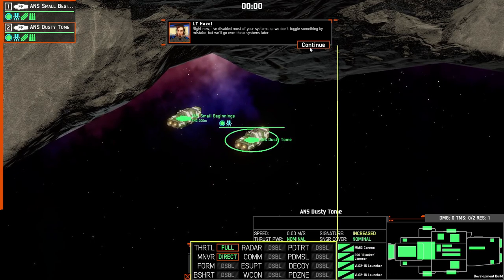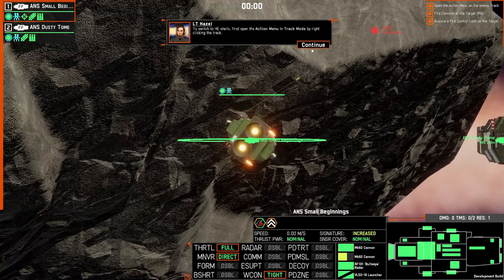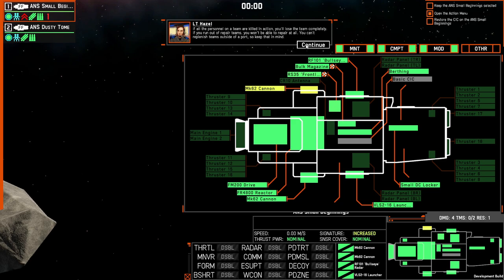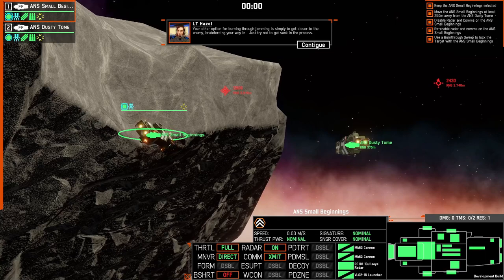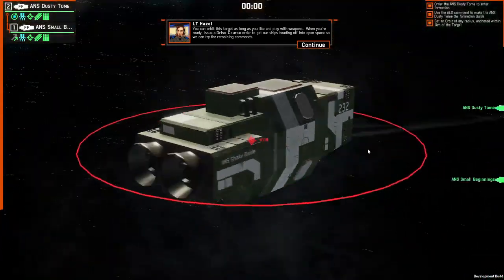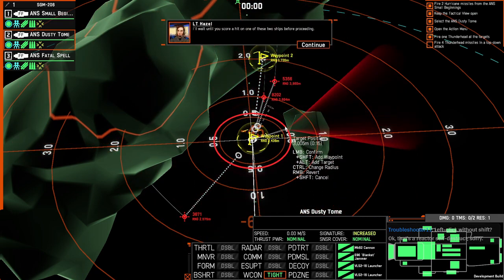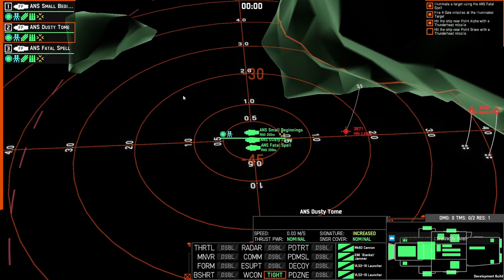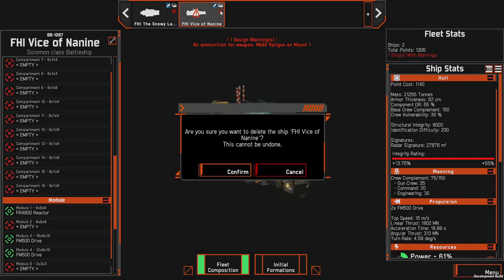Nebulous Fleet Command Early Access - Blind look - Tutorials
Hi,
First look at the Early access of Nebulous: Fleet Command

Take command of your hand-tailored fleet of space warships and use realistic radar, electronic warfare, advanced movement controls in 3D space, and precision targeting to outmaneuver and outwit your opponents in a simulation-heavy tactical space game like no other.